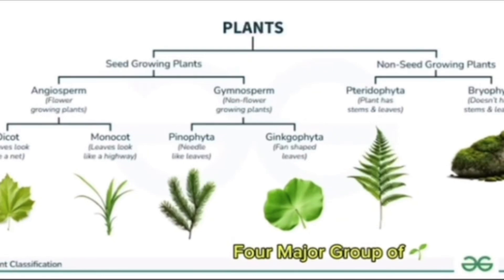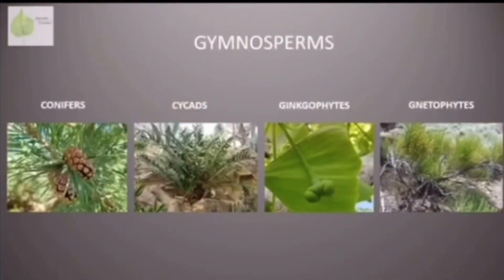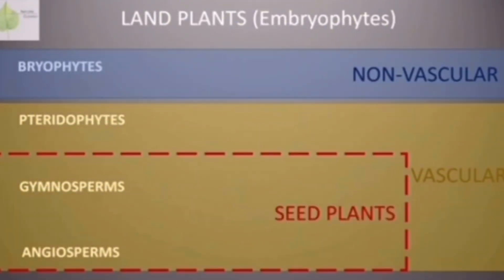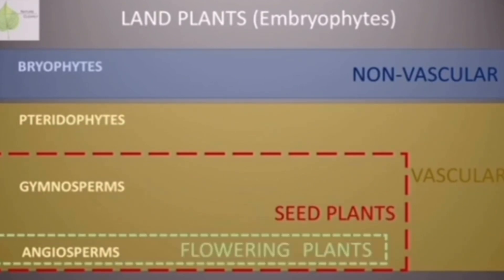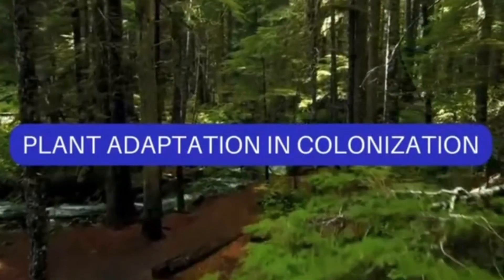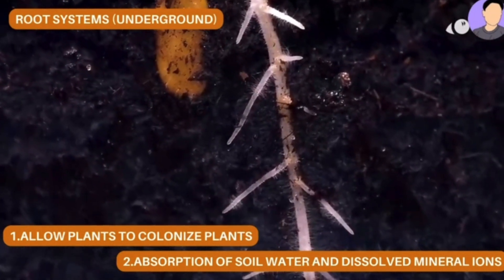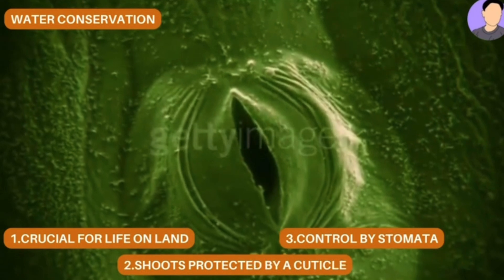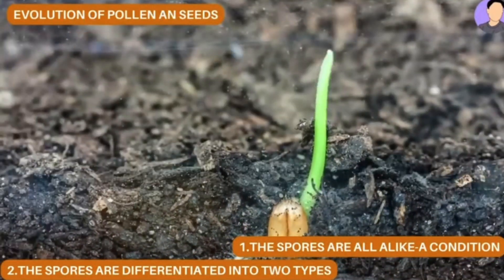BIO460 BIOLOGICAL DIVERSITY KINGDOM FUNGI, PROTISTA & PLANTAE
Prepared by:

1. MUHAMMAD FAHMI BIN ZAILANI - 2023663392
2. MUHAMMAD FIRDAUS QURSAIMIE BIN AZMI - 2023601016
3. NUR AZIAN SYUZANA BINTI MUSTAFA - 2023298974
4. MEERZA BINTI MD MAHAZAN - 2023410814
5. ADILAH SYAHIRAH BINTI SAMAD - 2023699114
6. MARSYA SYAMIMI BINTI MAZLAN - 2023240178
7. AIN SAFINA BINTI MOKHTAR - 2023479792
8. MUHAMMAD SHARAFUDDIN BINTI AZMI - 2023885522

Special thanks to these Youtube Channels for their invaluable contributions to the making of this video: